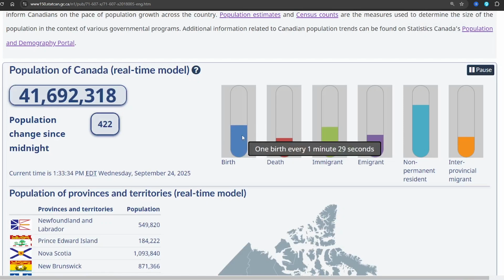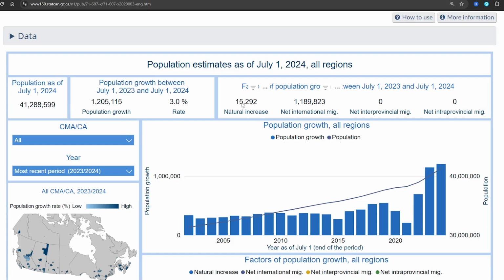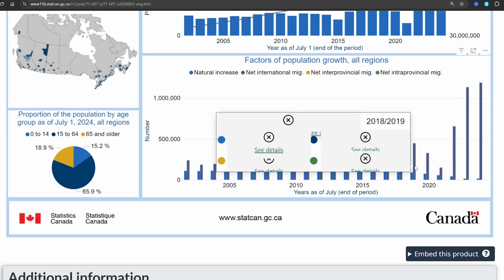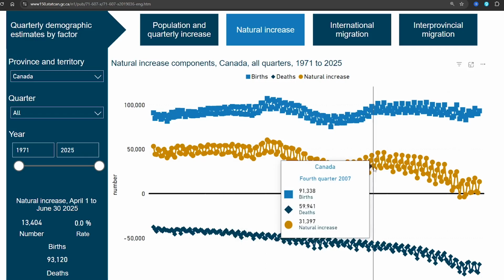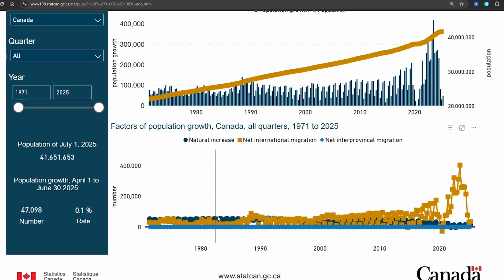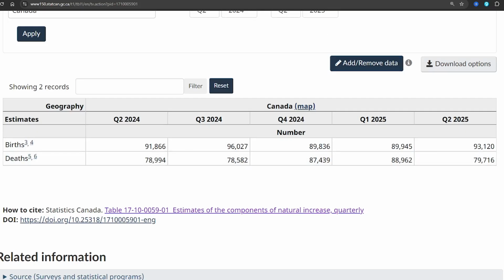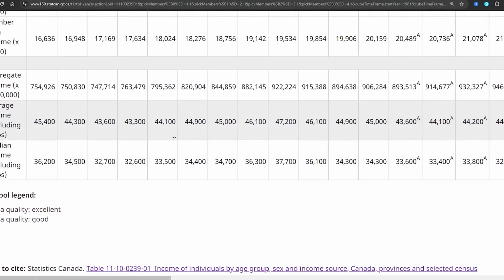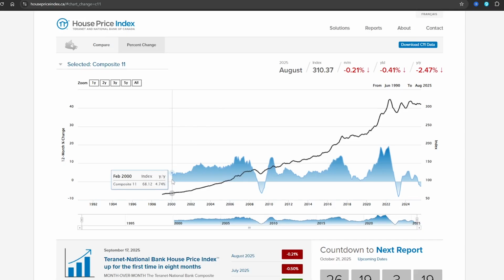Canada's Population is Growing In A Surprising (And Scary) Way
You're going to be surprised. The Canadian population growth is happening in a very different way then you would expect, and even if you do think this is how it's happening, the numbers will shock you.

Canada's population growth comes from natural sources, as well as immigration (temporary and permanent). That's it.